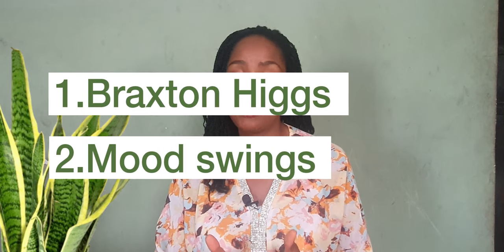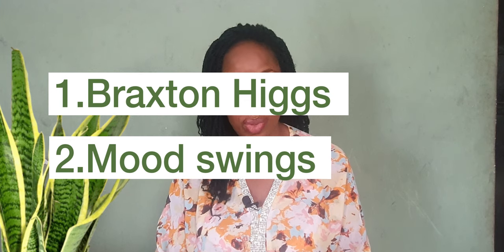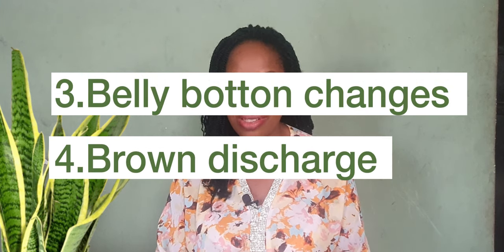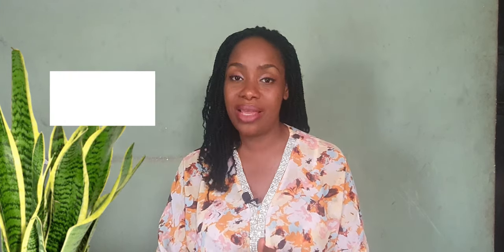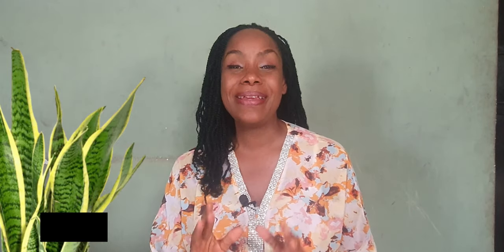Crucial Pregnancy Questions to guide you at week 30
Pregnancy week 30 is a big step, and I know you feel the journey is ending! Beautiful things take beautiful steps, and it's worth the wait. Congratulations!
Today, we will answer some crucial questions to help this week be hassle-free for you, and I hope this helps.